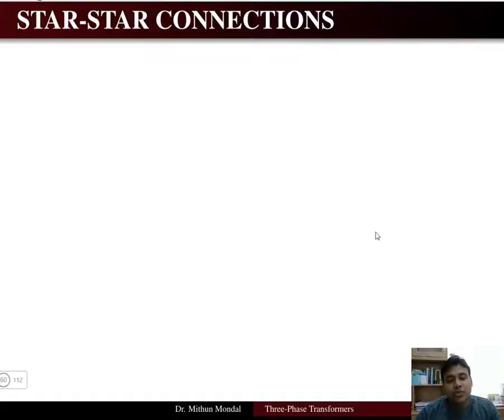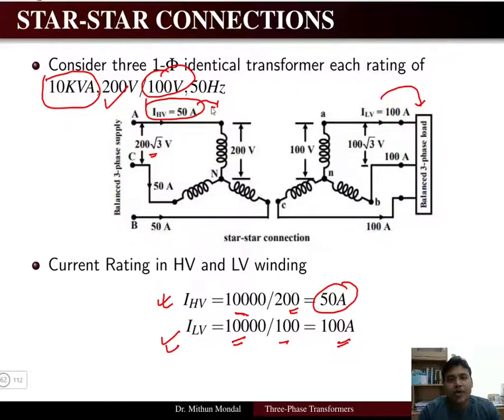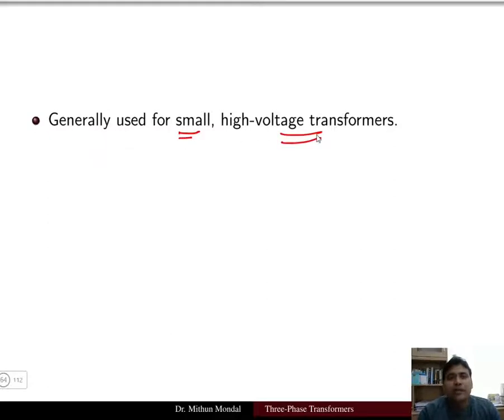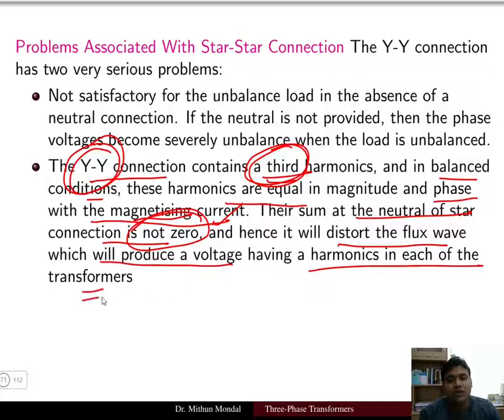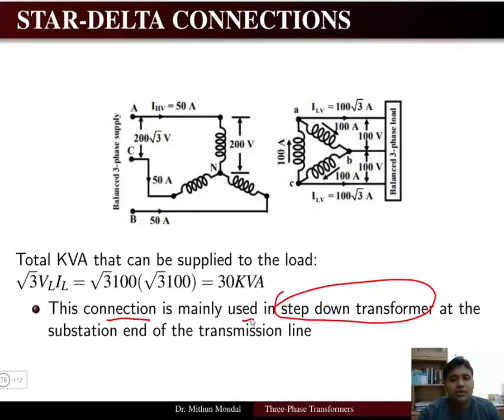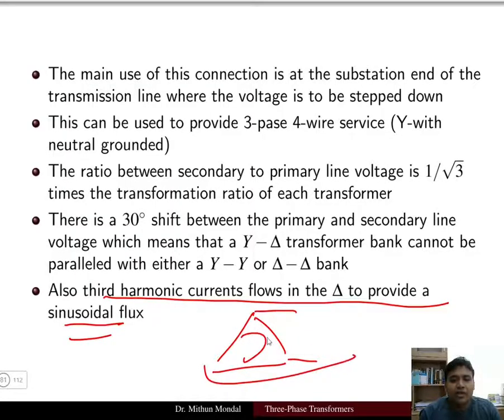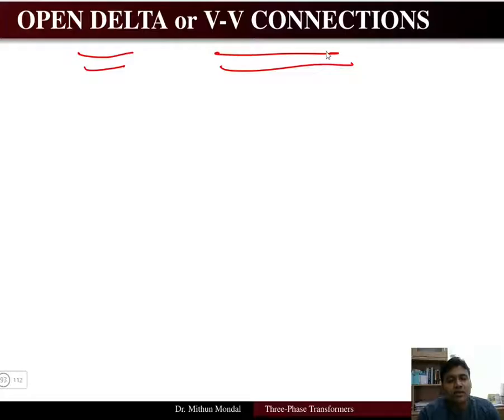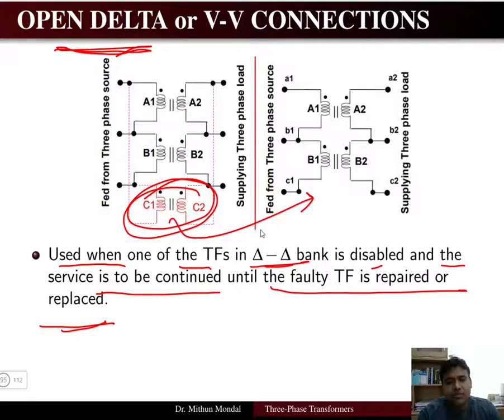Electrical Machines | Lecture - 5C | Three-Phase Transformer | Selection of Winding Connection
Three-Phase Transformer: Selection of Winding Connection

A three-phase transformer converts three-phase AC power from one voltage level to another, crucial for power transmission and distribution. The selection of winding connections (how the primary and secondary coils are connected) is vital as it dictates voltage/current ratios, phase shift, neutral availability, and harmonic performance. Common connections include Delta-Delta (Δ-Δ), Wye-Wye (Y-Y), Delta-Wye (Δ-Y), and Wye-Delta (Y-Δ). Each offers specific advantages and disadvantages depending on application requirements like grounding needs, load balance, and fault tolerance. Proper selection optimizes system efficiency, reliability, and cost.

Important Search Queries:
 three-phase transformer connections explained
 delta-wye transformer advantages
 star-star transformer disadvantages
 selecting transformer winding configuration
 transformer neutral grounding importance
 harmonic mitigation in transformers
 three-phase power distribution
 transformer fault tolerance
 voltage transformation in power systems
 balanced vs unbalanced loads transformer